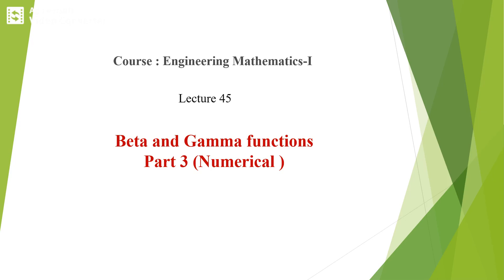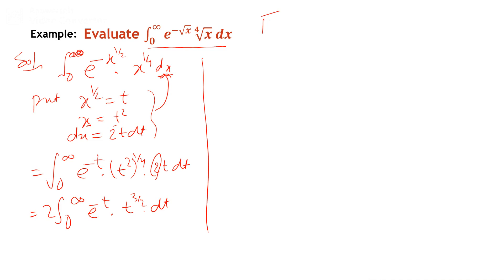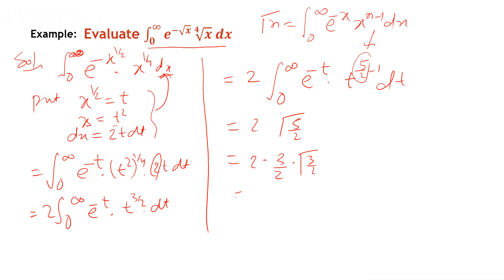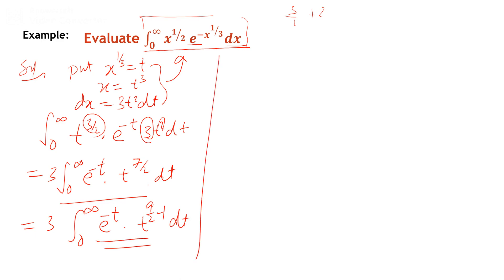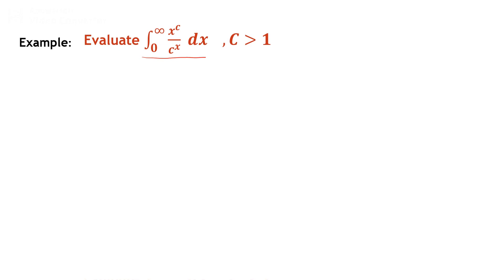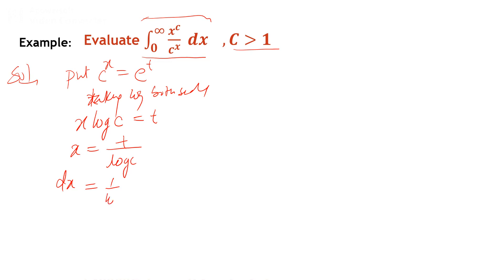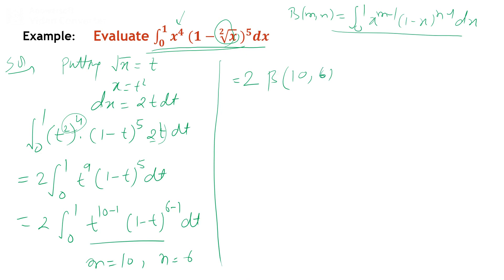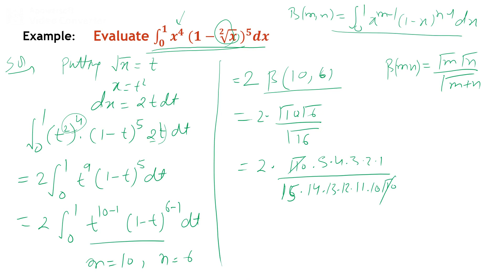Engineering Maths L45 Numerical Beta and Gamma Function part 3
Numerical related to Beta and Gamma Function